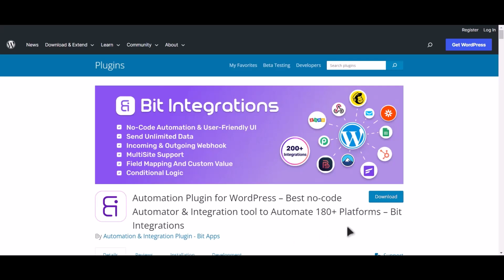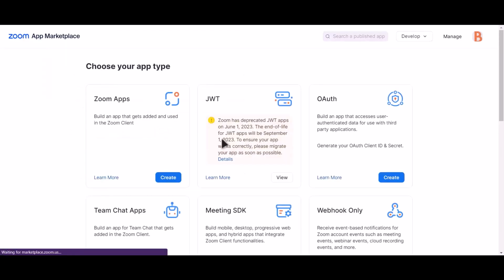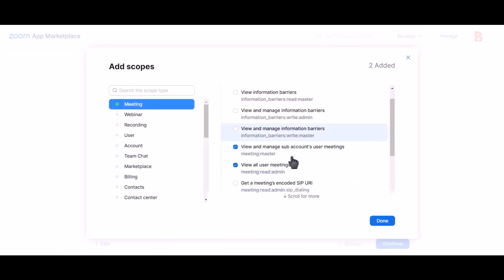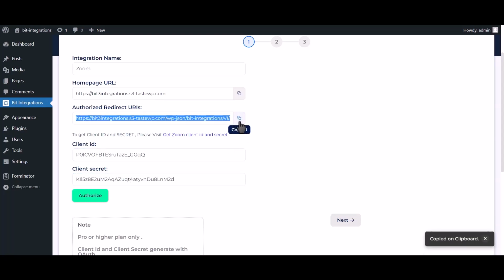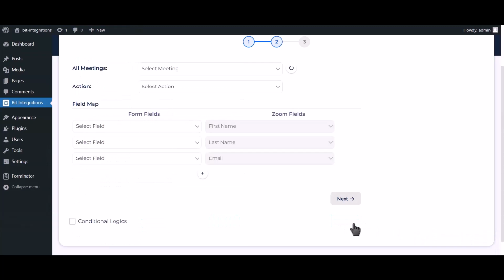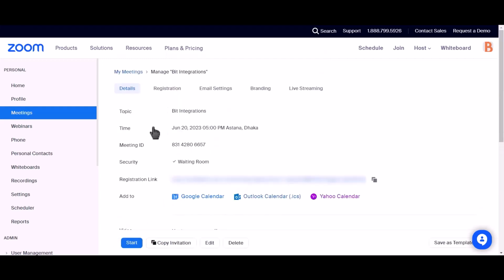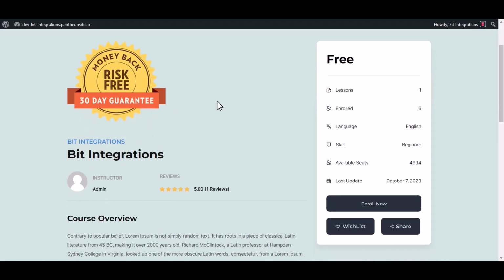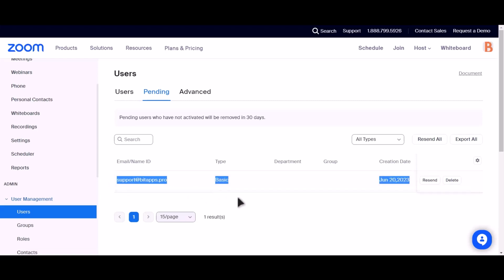Integrating Academy LMS with Zoom | Step-by-Step Tutorial | Bit Integrations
📽️ Elevate your virtual meetings with the power of integration! Our latest tutorial demonstrates how to seamlessly integrate Academy LMS with Zoom Meetings using the Bit Integrations WordPress plugin. Discover how to create a streamlined and engaging virtual meeting experience that will captivate your audience.

🚀 Step into the world of Academy LMS and Zoom Meetings integration with our comprehensive tutorial. Uncover the magic of the Bit Integrations plugin, enabling you to effortlessly connect Academy LMS and Zoom for enhanced collaboration and interaction.

Key highlights of this tutorial:
✅ In-depth walkthrough on integrating Academy LMS with Zoom Meetings using the Bit Integrations plugin.
✅ Unleash the potential of integration to optimize your virtual meetings with Academy LMS and Zoom, ensuring a seamless video conferencing experience.
✅ Learn how to harness the combined power of Academy LMS and Zoom Meetings to make your virtual meetings more efficient and impactful.